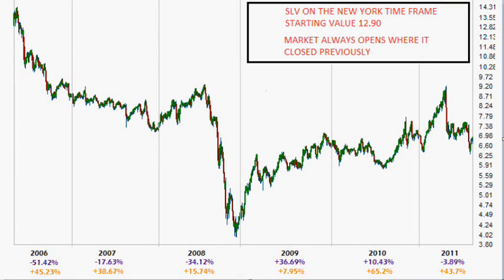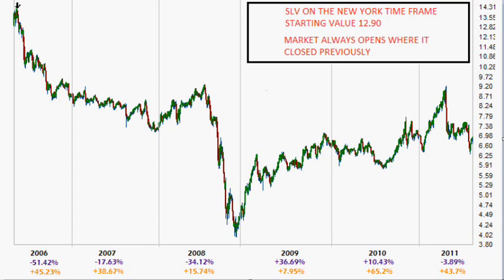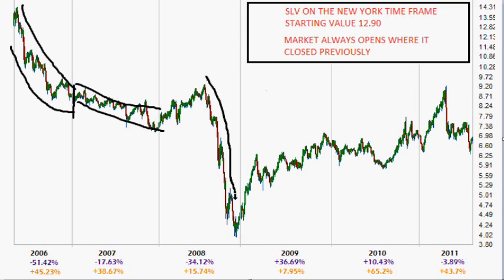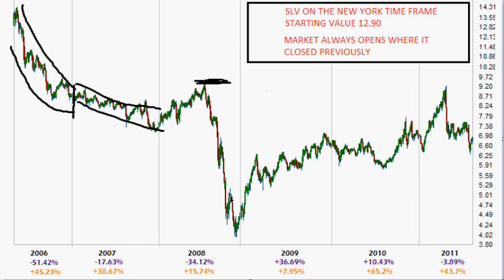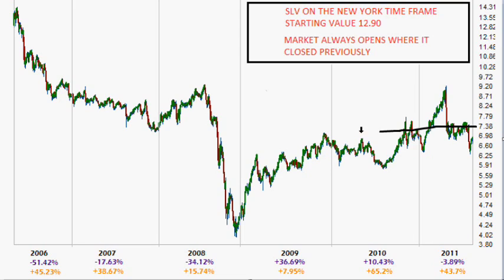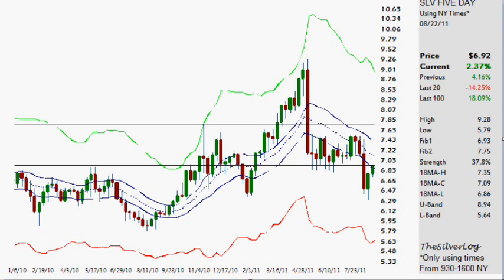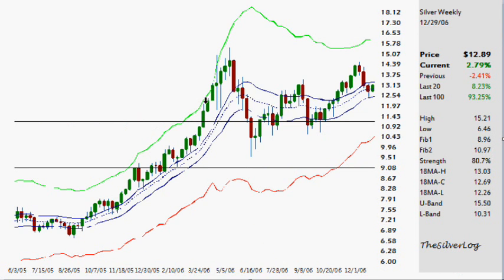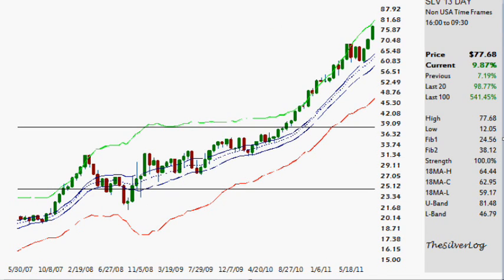Silver in Two Markets (August Update)